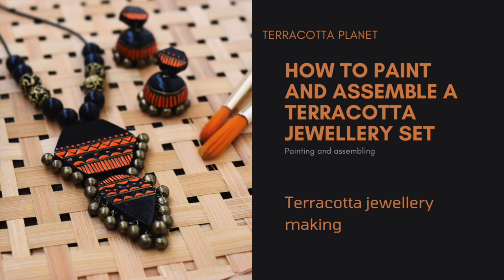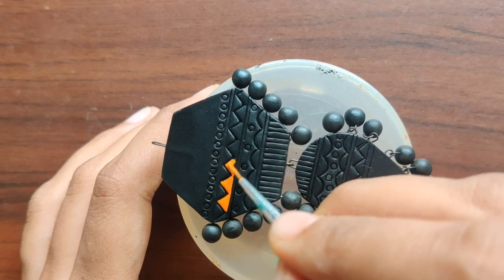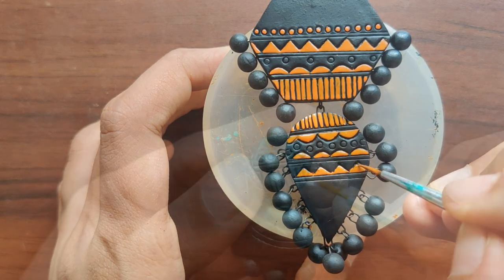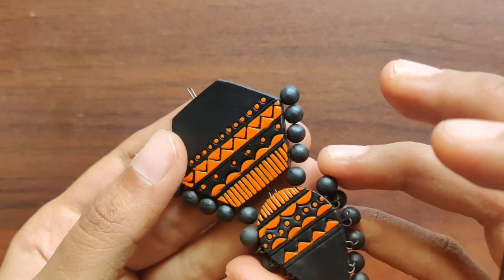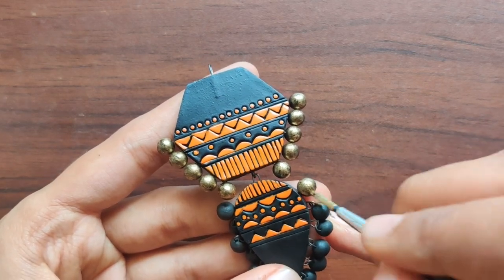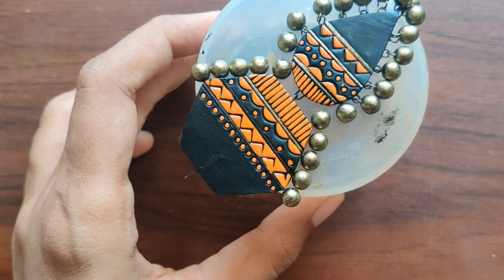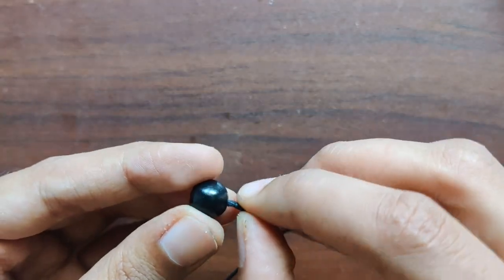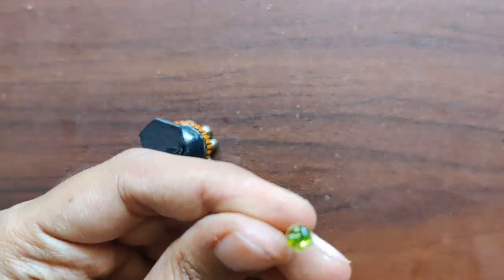How to Paint and Assemble Terracotta Jewellery set | Painting Terracotta Jewellery | Clay jewelry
Terracotta Jewellery painting is the most requested video in my channel, So I am here with a Terracotta Jewellery painting and assembling video. It is a simple two-layer pendant set with jumkha let us see how to paint this set without much difficulty.

Welcome to the Terracotta planet community.

Want to know the basics about Terracotta Jewellery making?
Excited about new designs and patterns in Terracotta Jewellery making?
Wanna explore more in Terracotta clay work?

Then you are in the correct place. Welcome to the Terracotta planet community.